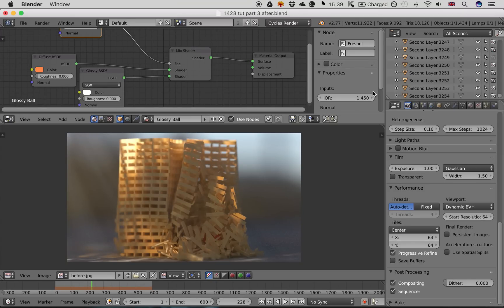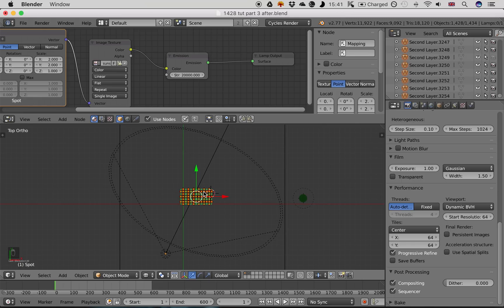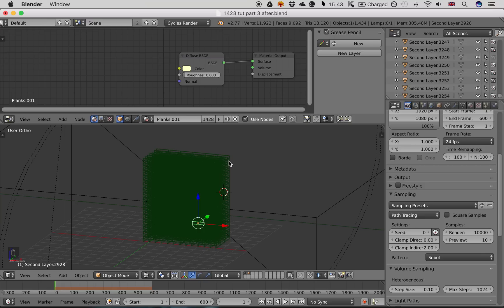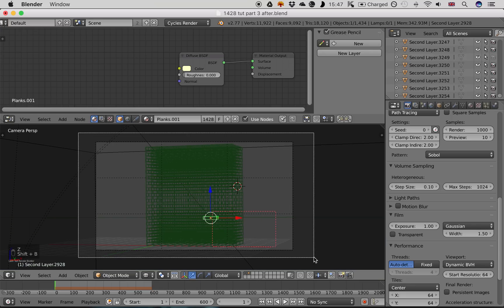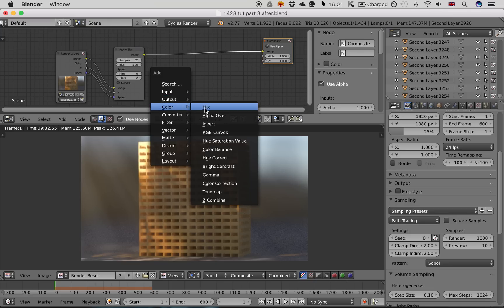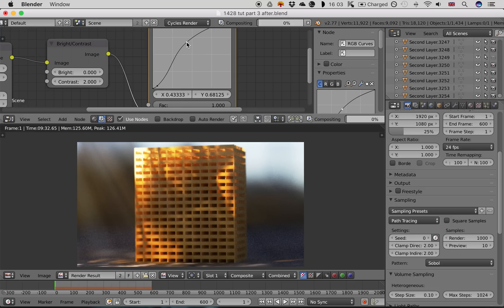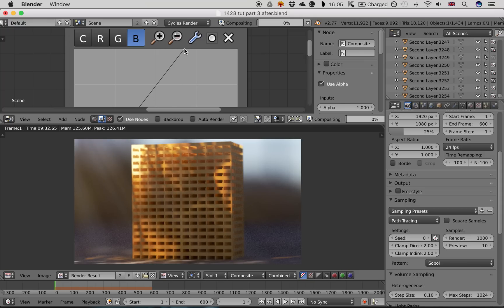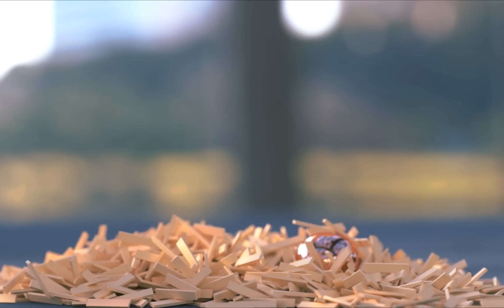Realistic Tower Tutorial - Part 3 of 3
The last part of my mini-series on creating, simulating, and rendering realistic KEVA plank tower destruction simulations. In this video, we cover things like render tips to speed up rendering, and how to post process in Blender's powerful compositor to add another layer of realism to your scenes.

I would also love to know how much experience you have with Blender. If you're a beginner and want something simpler, or if you're a Blender beginner but you found these to be suitable to your level, please let me know so I can tailor these to a better level for you guys.